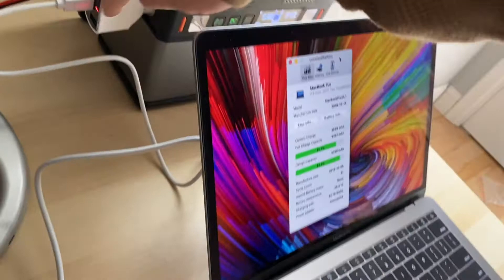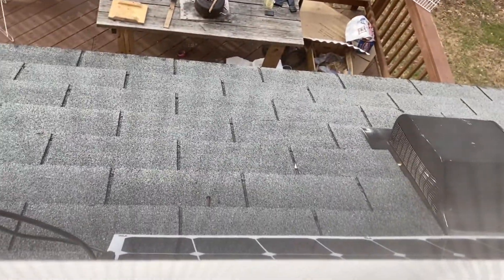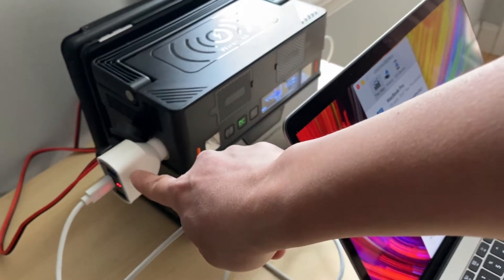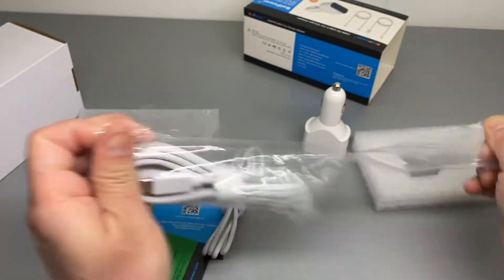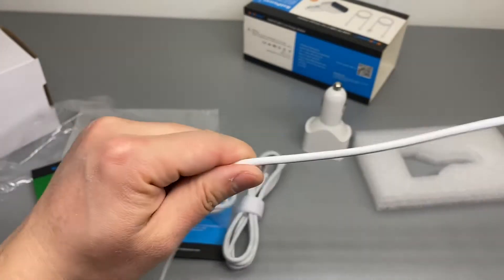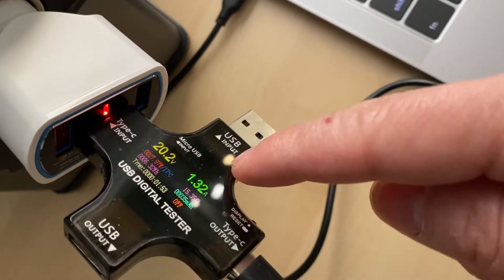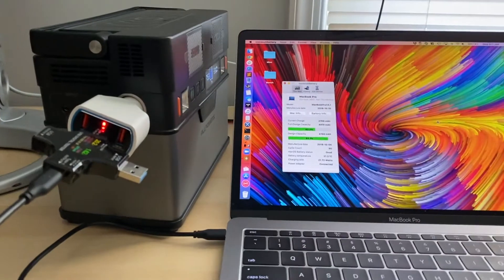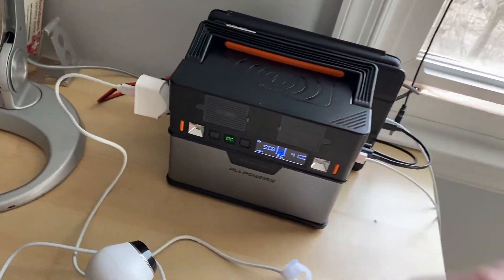ALLPOWERS Solar Generator with BatPower Type-C 12v Car Charger (Part 2)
While Anderson solar charge port is used, the Type-C port is disabled, therefore I have to get a 12v type-c charger to do pass-through MacBook charging.

solar generator
Anderson to MC4 cable
12v PD charger
Other gears I use